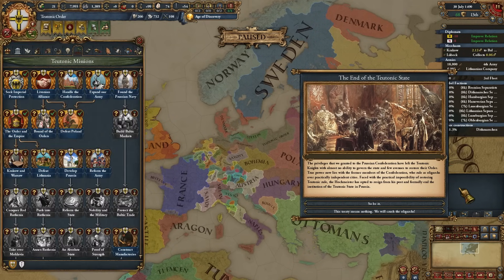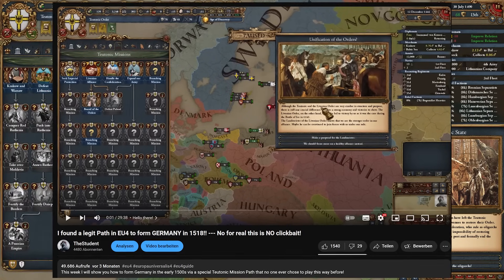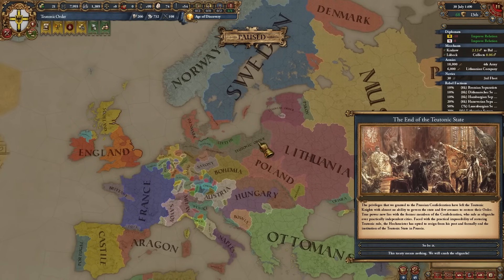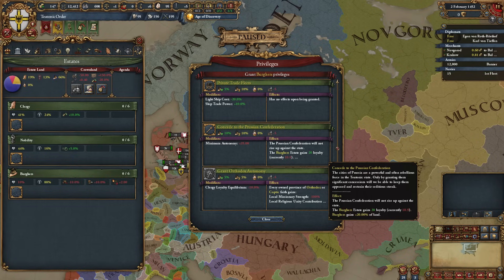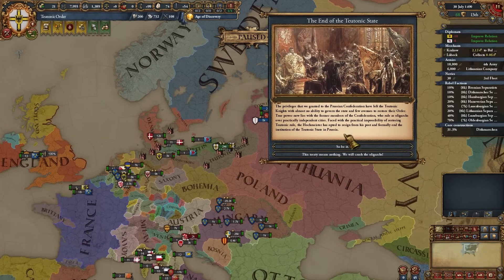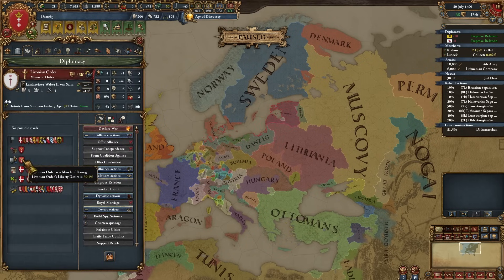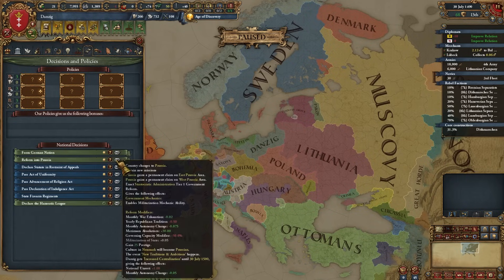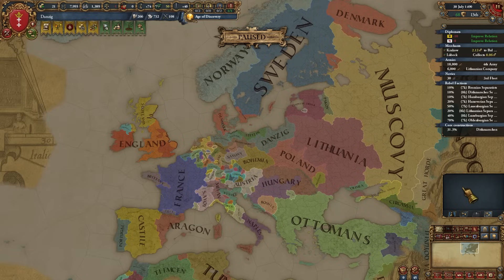The Hidden 5th Path for the Teutonic Order that No One Talks about!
Did you know that there is another Path for the Teutonic Order than the 4 popular Ones?

✦ EU4 1.36 "King of Kings" ✦

Mods (Graphical):
- Theatrum Orbis Terrarum for 1.30+
- The Great Exhibition